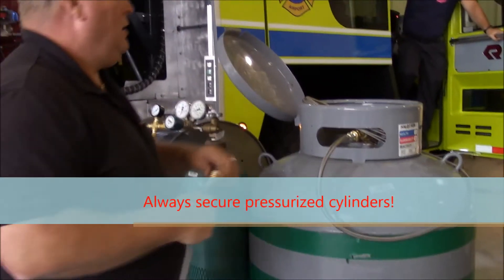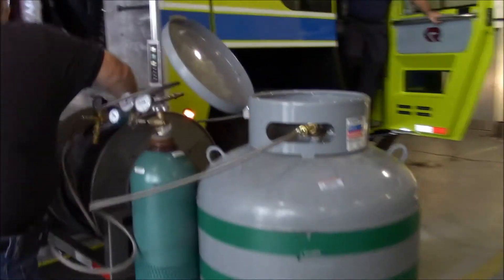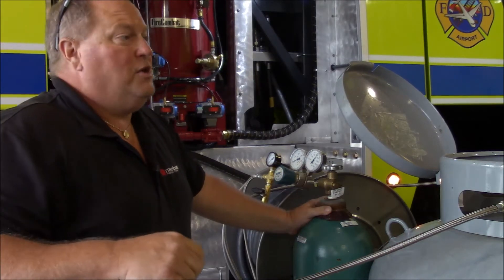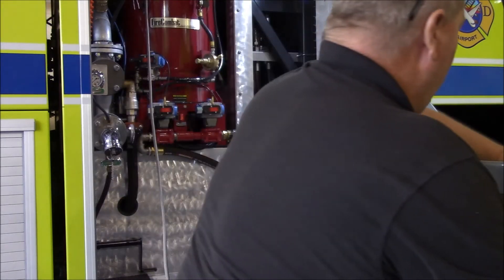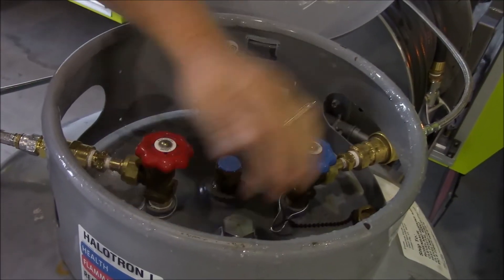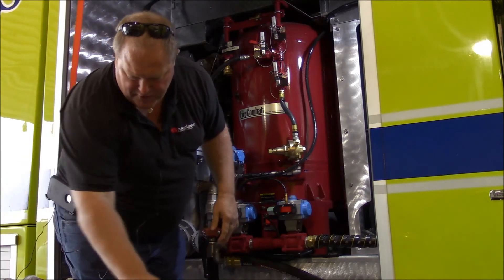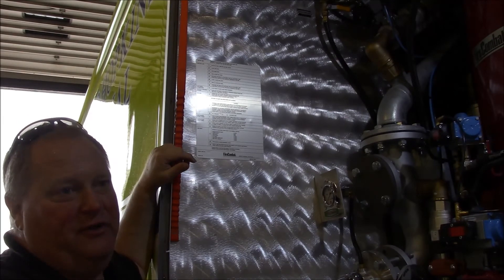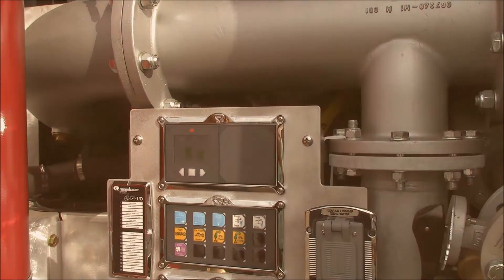Filling your Halotron I System on a Rosenbauer Panther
Halotron I filling on the Rosenbauer Panther. This is Part II, so watch the purging part as well as the intro to the system first. This will give you a basic overview of how to place the system in service.